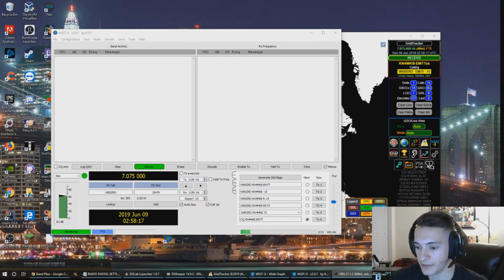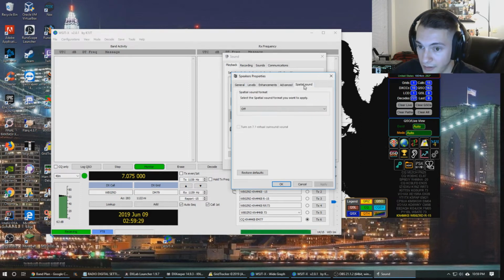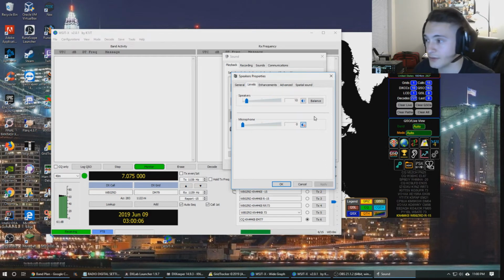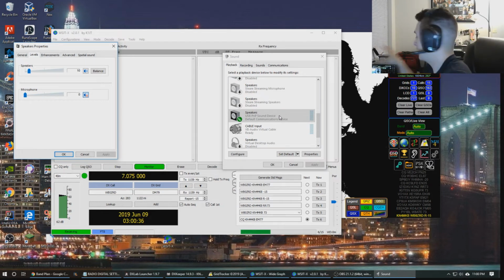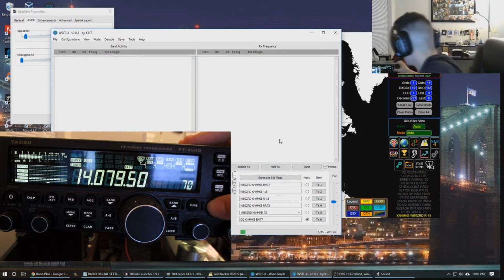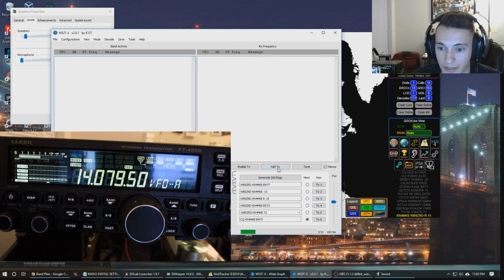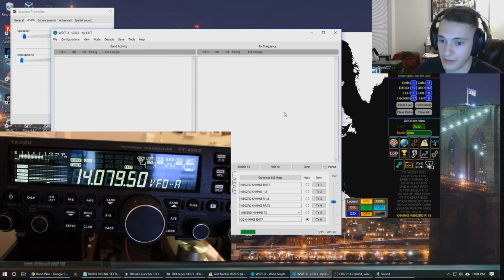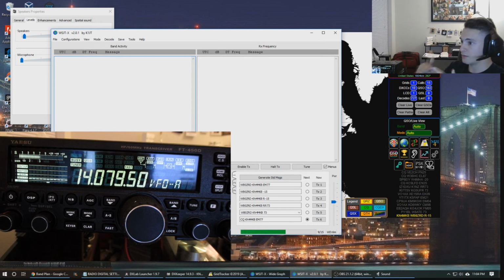ALC And Digital Modes - Avoiding Harmonics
Someone emailed me the other day after working FT8 for my first few days with a screenshot of my radios signal on his waterfall, and a third order harmonic.
He attached a document with a lot of good information on tuning a radio for FT8 and other digital modes.
After doing a little research into what ALC(Automatic Level Control) is and what it does, I experimented until I found a "sweet spot" where I could transmit higher power without it resulting in distorted audio, or my radios ALC kicking in.
By tweaking a few settings I was able to achieve a nice middle ground and eliminated my third order harmonic.
I am by no means an expert, so suggestions and corrections are welcome. But I wanted to bring this to light, and share how I fixed this on my ft-450.

This ducument was sent to me by a Mike Black/W9MDB and apears to be created by a Eric Spero/WA1SXK as well.